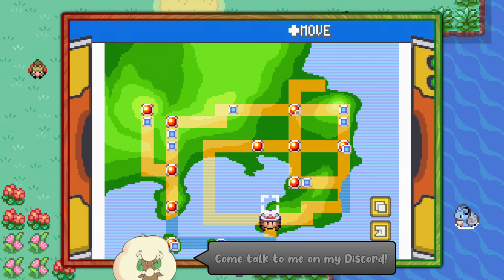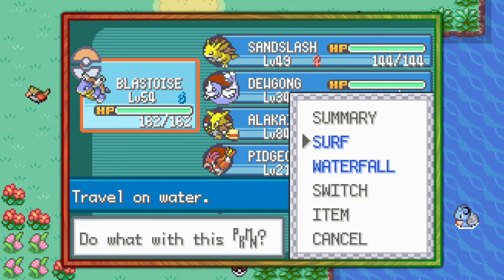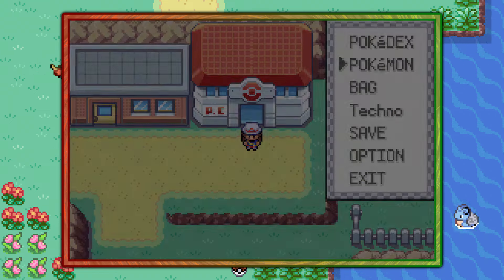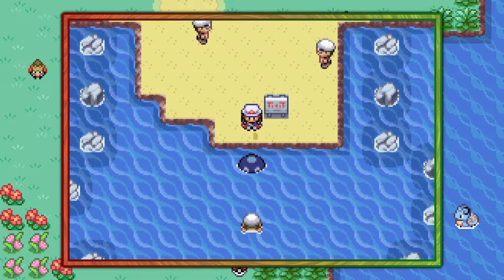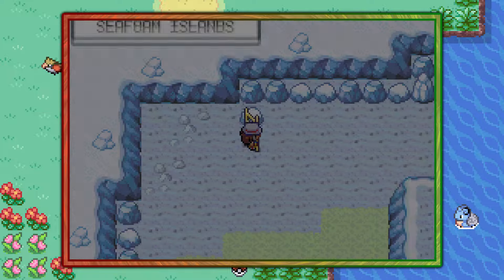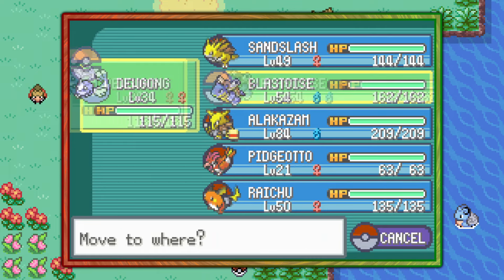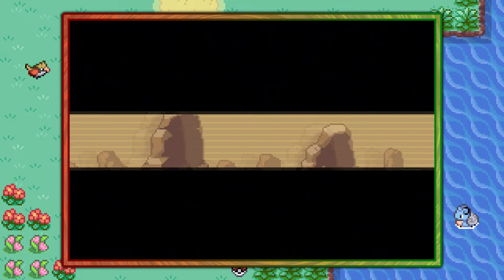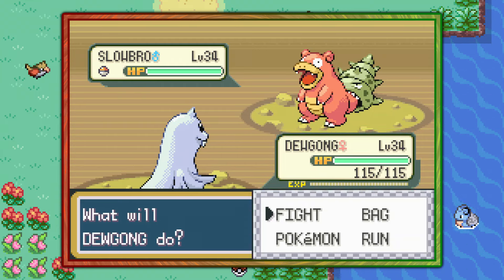How to Catch Slowbro - Pokémon FireRed & LeafGreen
This video shows where to find Slowbro in Pokémon FireRed & LeafGreen.